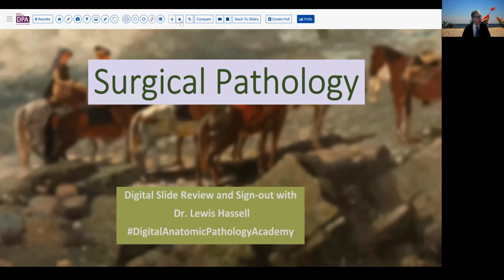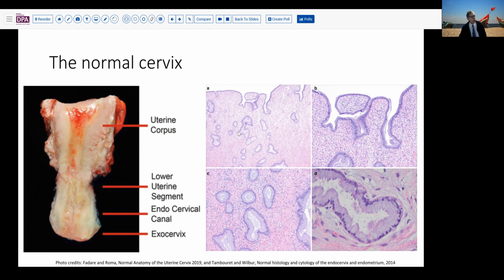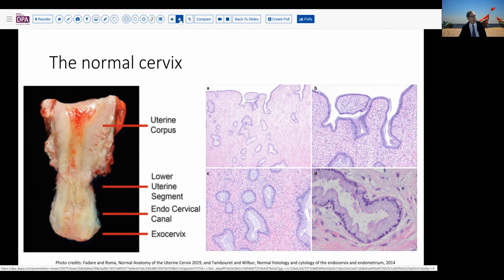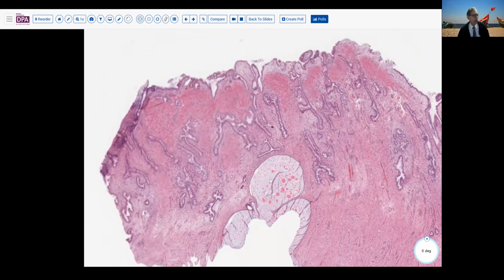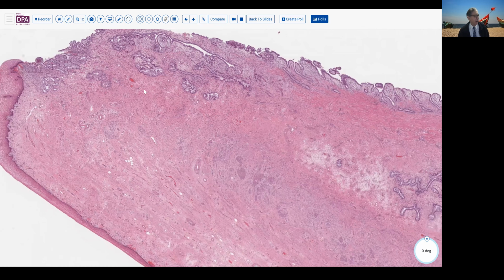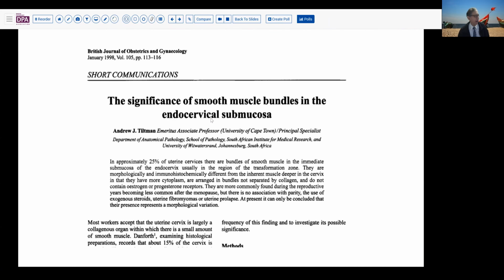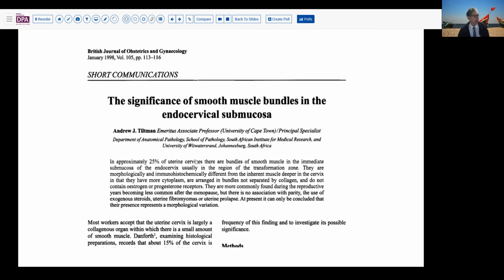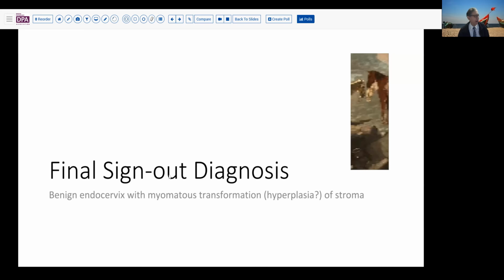Interesting Incidentals- Endocervical Smooth Muscle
An interesting incidentalfinding in the endocervix of a benign uterus removed for leiomyoma.